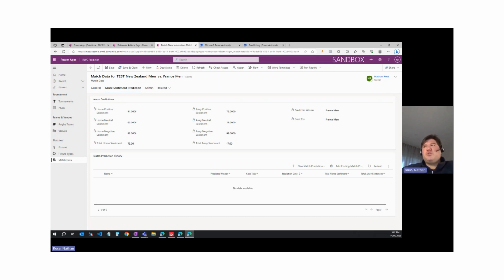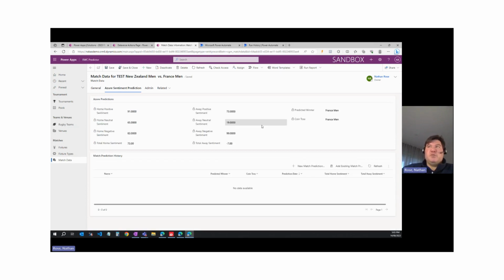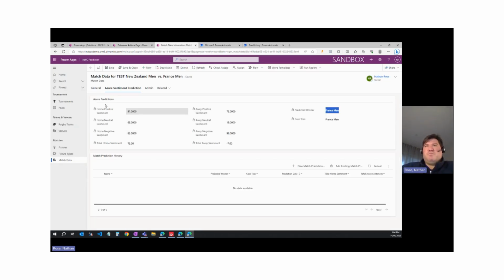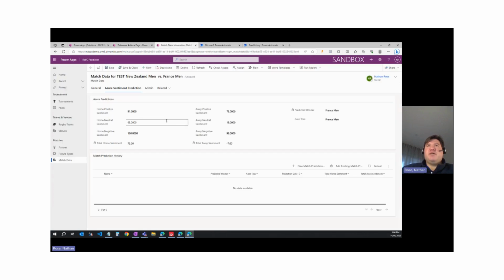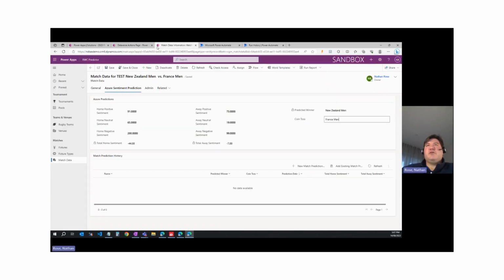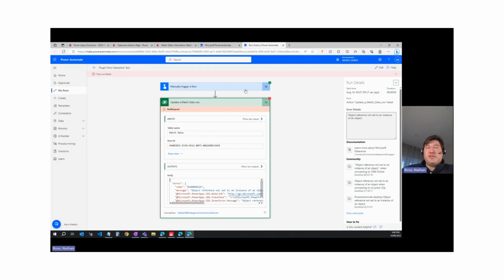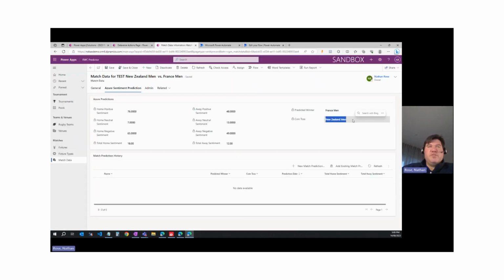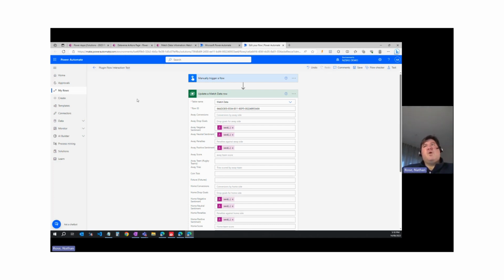Integrating Low Code Plugins with Power Automate: Coin Toss Simulation for Rugby Predictions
In this video, Nathan Rose from Capgemini demonstrates how to integrate low code plugins with Power Automate within the Power Platform. He showcases a model-driven app designed to predict Rugby World Cup match winners by combining sentiment analysis and a simulated coin toss.

The demo walks through the setup of a low code plugin to simulate random outcomes and how it interacts with Power Automate to update match data in real-time. Nathan explains the logic behind his approach, the challenges faced during development, and how the flow works seamlessly with Azure sentiment analysis for accurate predictions.

Key takeaways:

How to simulate a coin toss using low code plugins
Integrating Power Automate with low code plugins
Debugging errors with Power Automate and plugins
Practical example with Rugby World Cup predictions
Watch to learn how low code solutions and Power Automate can enhance your Power Platform applications!